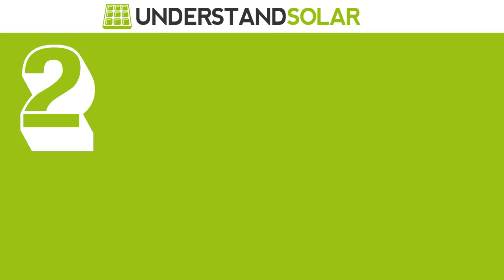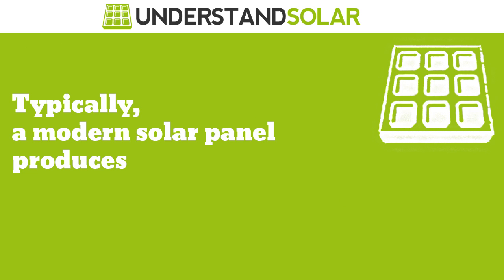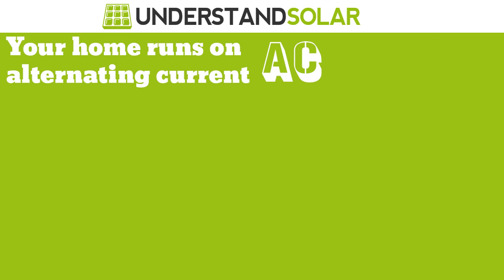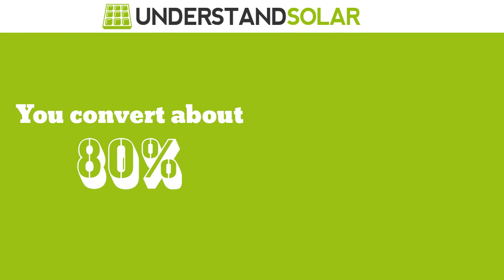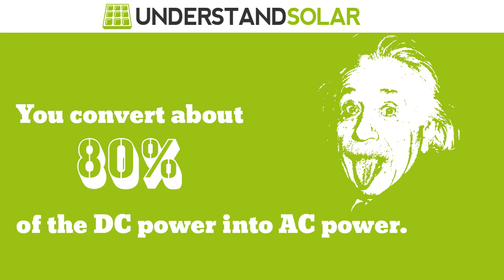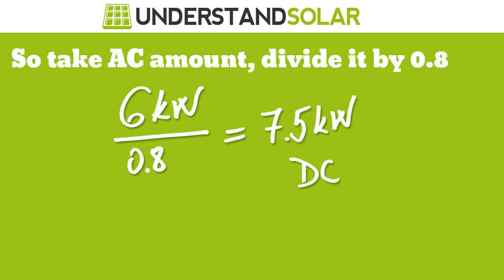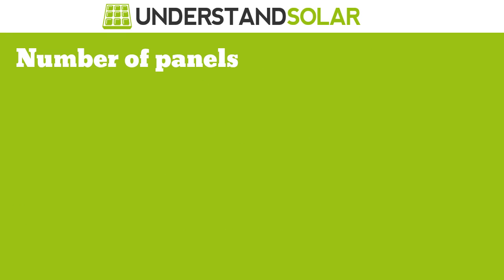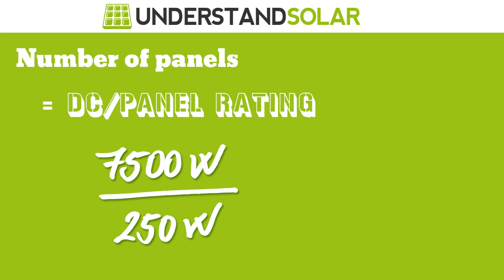Calculating the KWH Your Solar Panels Produce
This is an overview on how to understand how much energy your solar system will produce. For the whole article and more info visit: